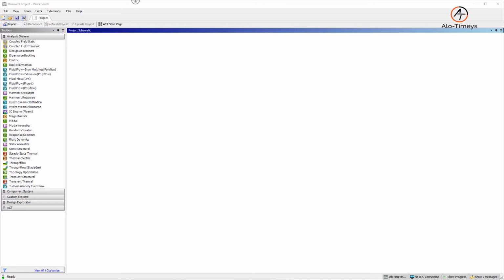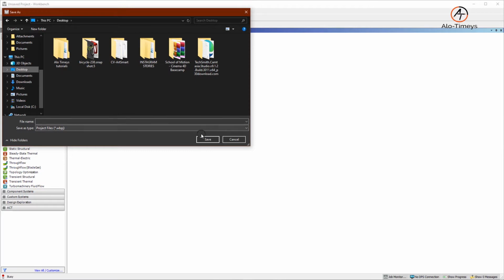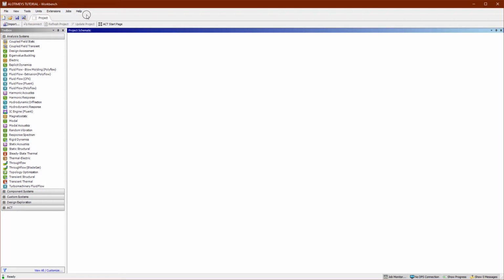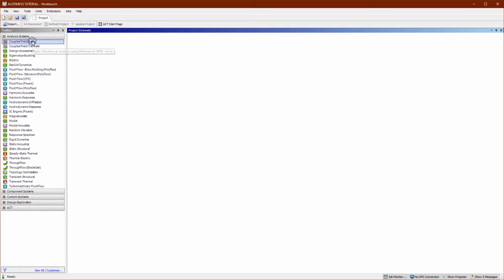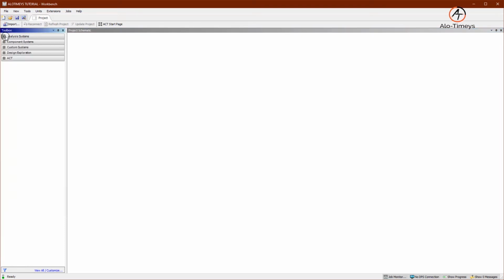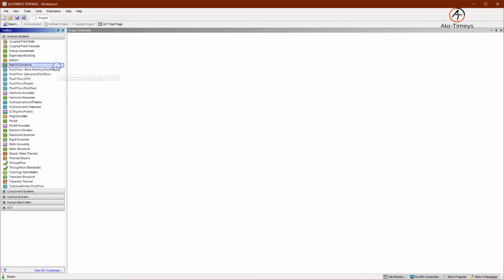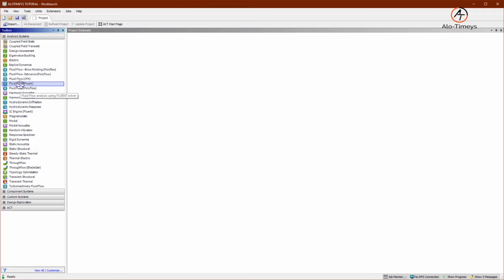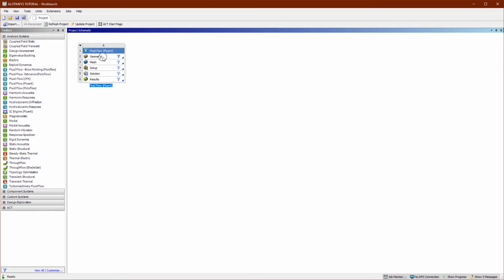Analysis Systems in Ansys Workbench | Ansys Fluent Tutorial 3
Analysis systems are where a Fluent project begins. Here's how they work in Ansys Workbench.
Tutorial 3 of our project-based Ansys Fluent course.

We save the project first, look at New, Import and Save As, explain the difference between analysis systems and component systems, and add a Fluent analysis system to the project.

⏱ Chapters
0:00 Intro: a project-based Fluent course
0:47 Save your project first
1:32 New, Import and Save As
2:23 Analysis vs component systems
3:22 Add a Fluent analysis system

💬 What do you want to simulate in Ansys Fluent?

Nobody tells you… so we will.